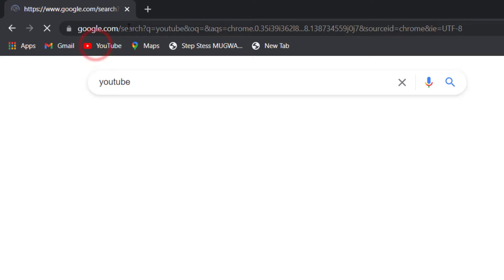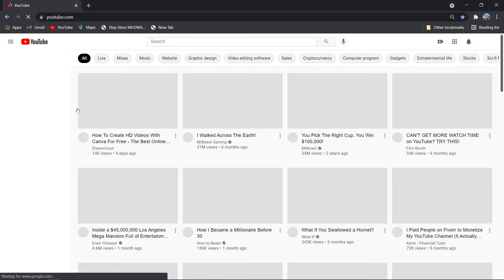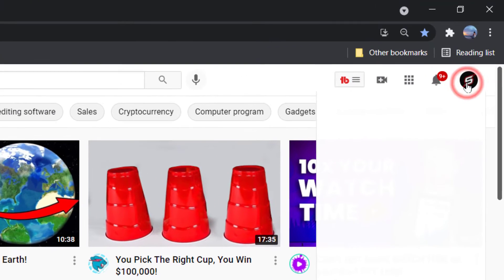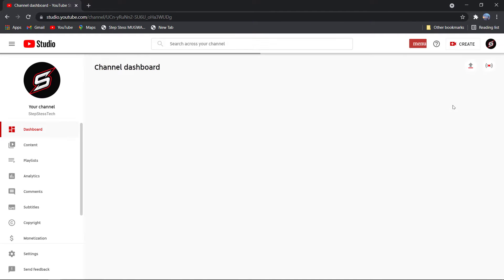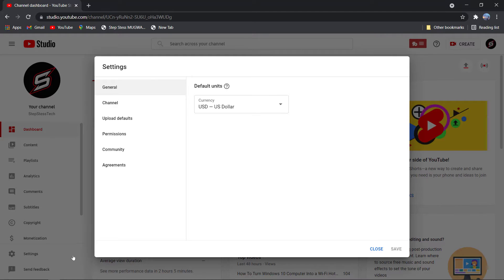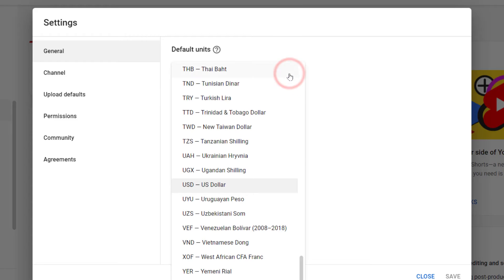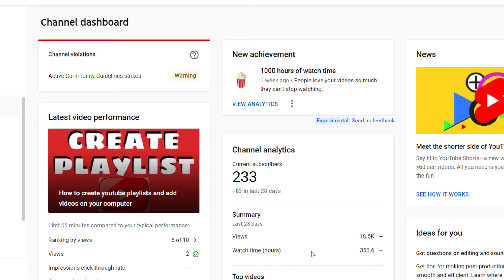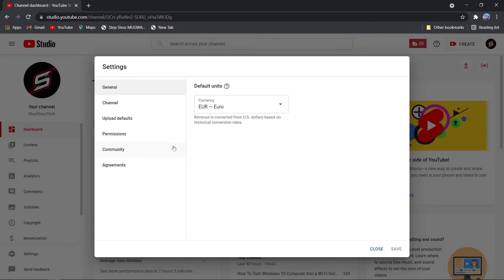How to change revenue currency of your channel in your youtube studio 2021 fast